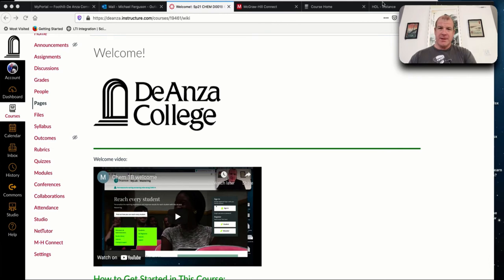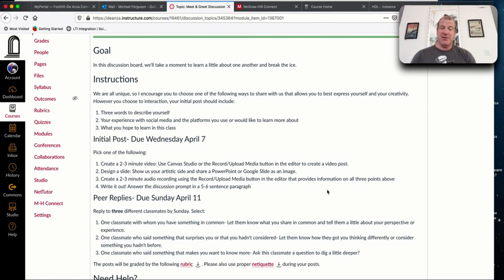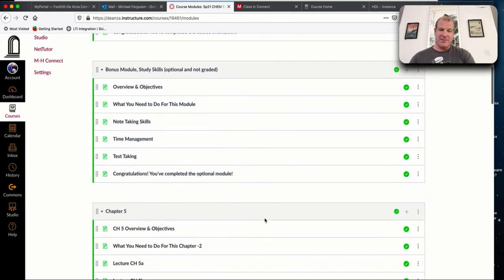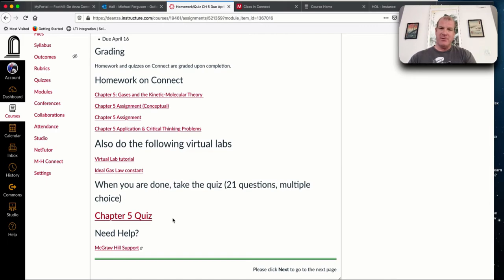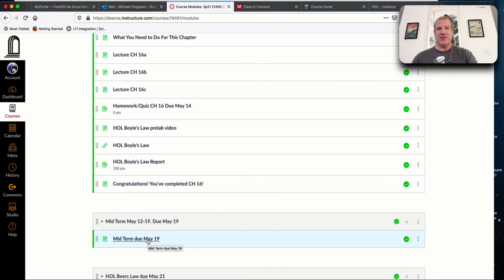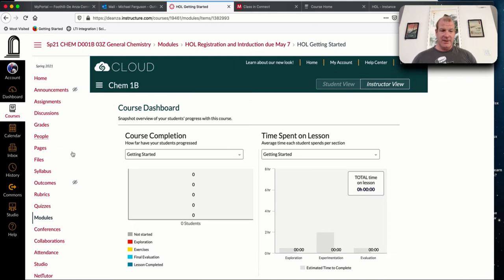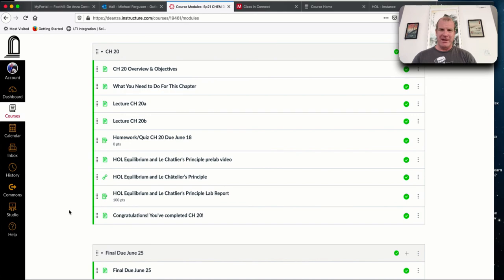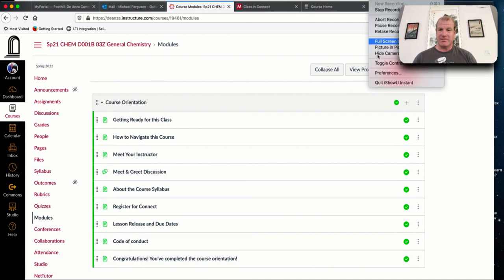Welcome Chem 1B De Anza